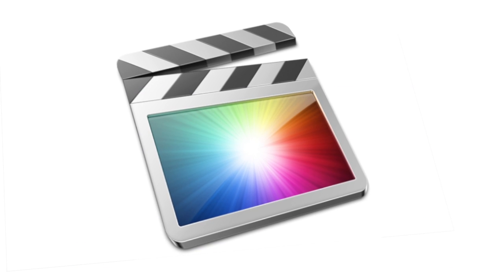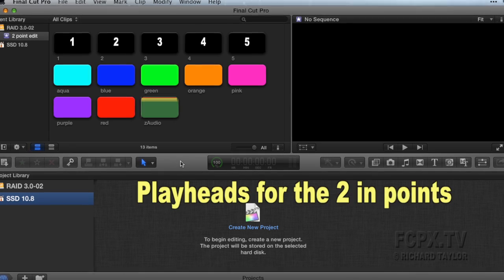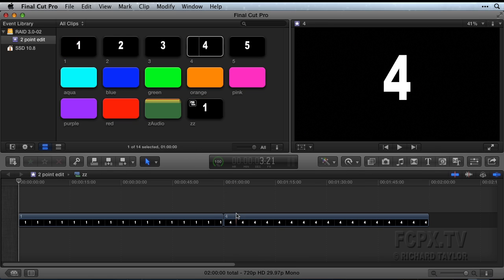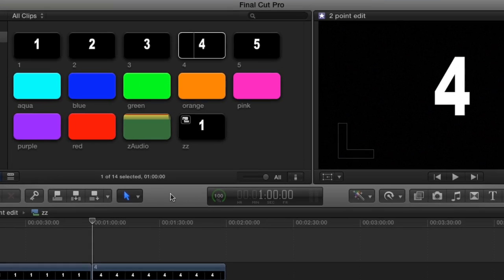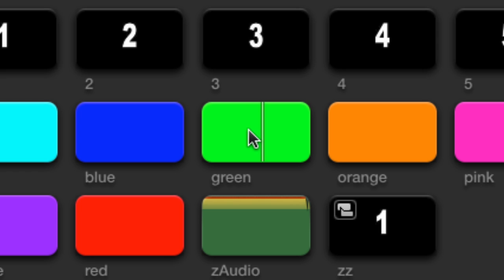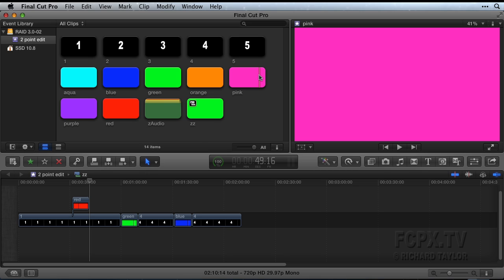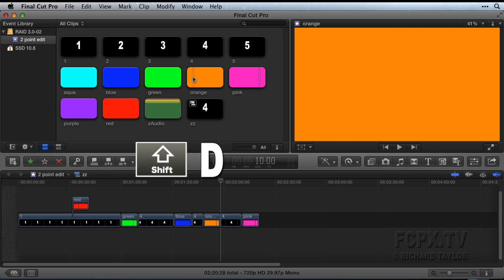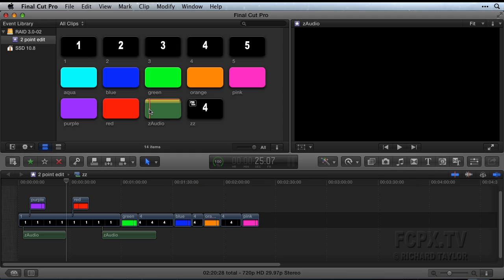2-Point Edit in Final Cut Pro X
2-Point Playhead-to-Playhead Edit in Final Cut Pro X